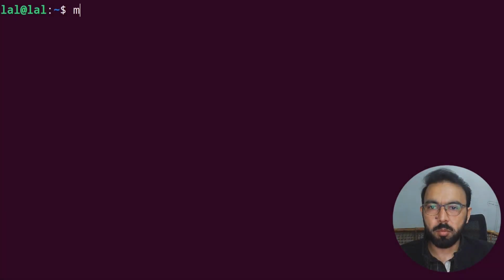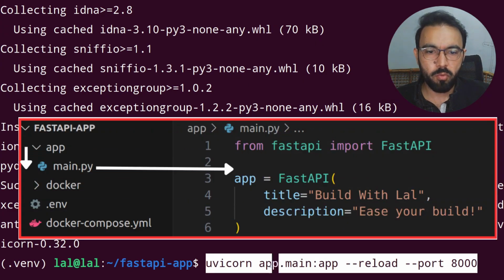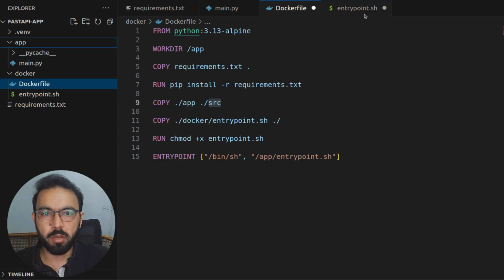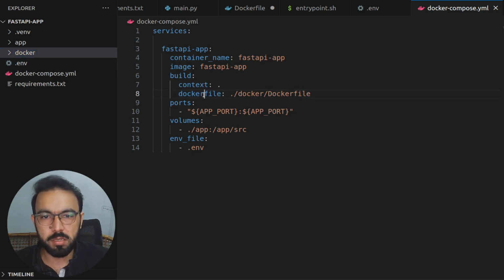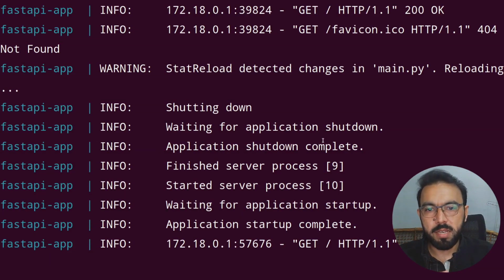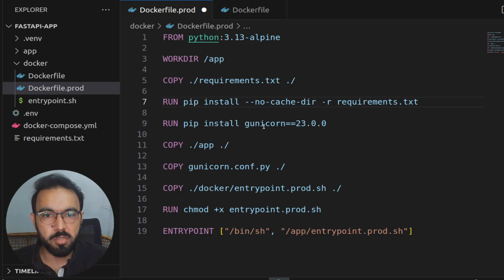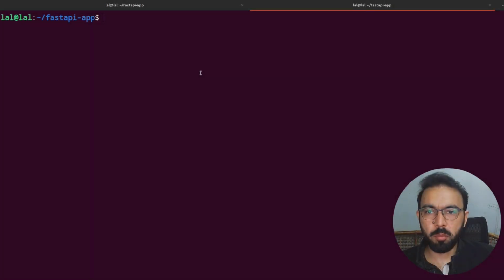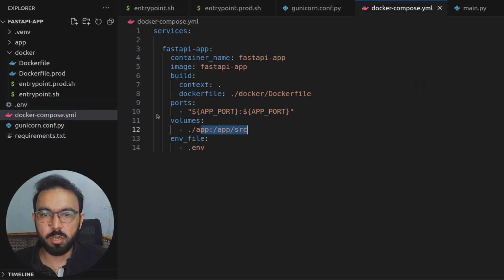Dockerize FastAPI app for Development and Production | Scalable and Hot-Reload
Chapters:
00:00 Intro
00:17 Setup FastAPI Project
02:56 Setup Dockerfile for Development
03:51 Setup Docker Entrypoint for Development
04:40 Add .env
05:00 Setup Docker Compose for Development
07:00 Run and Test Development Dockerfile
07:54 How to Install a Python Package in FastAPI Container
08:36 Setup Dockerfile for Production
10:14 Setup Gunicorn configurations for Production
11:28 Setup Docker Entrypoint for Production
11:48 Build and Run Production Docker Image
13:26 Summary

In this video, i'll walk you guys through how to dockerize your FastAPI app for local development and production.
we'll also setup two different docker files one for local and one for production alongside separate entrypoints for both dev and production.
we'll setup uvicorn to run app locally and gunicorn to to run the app on production keeping scalability in mind.